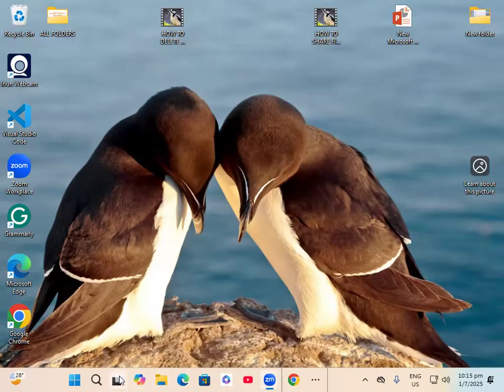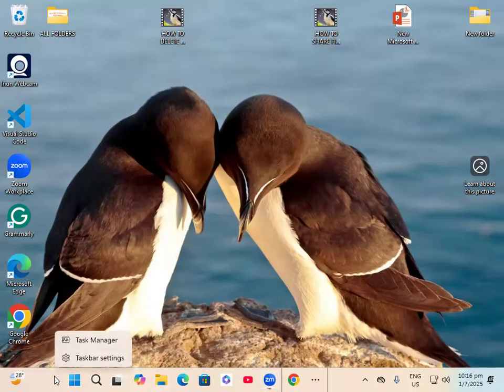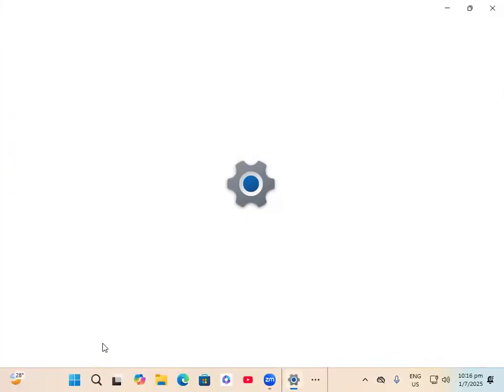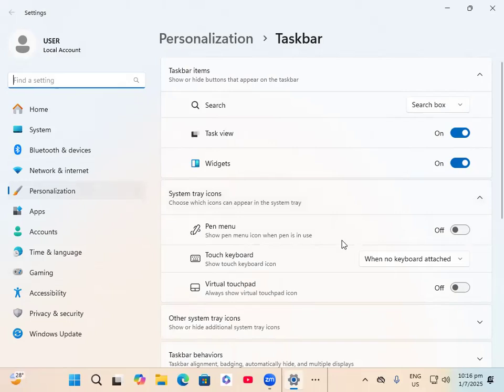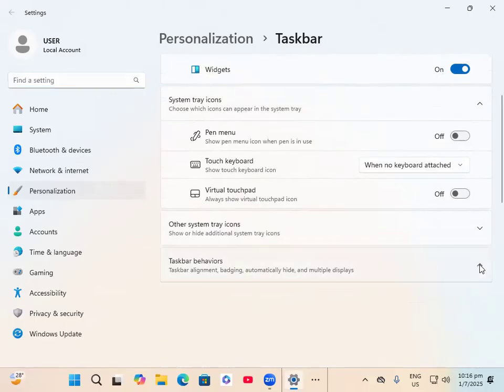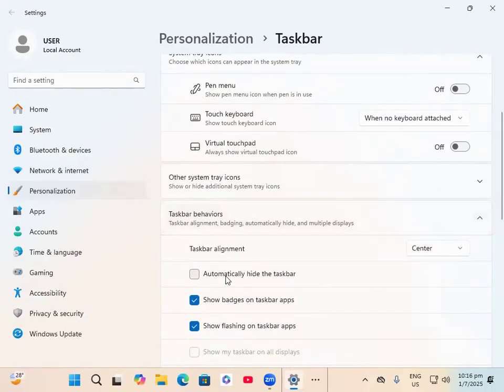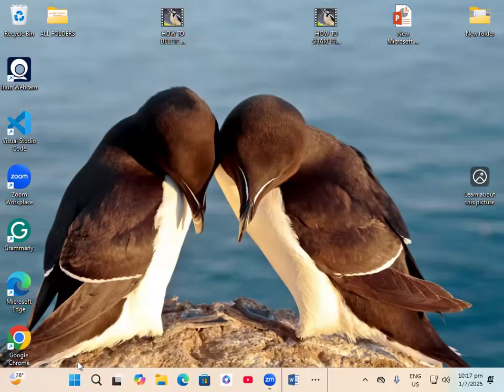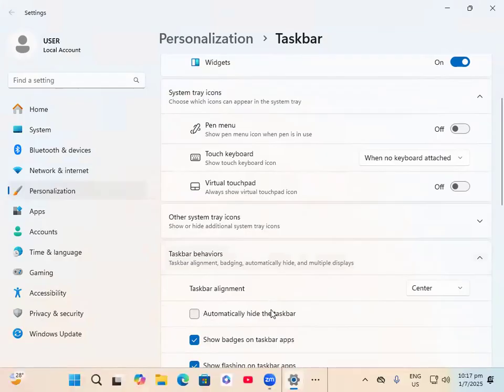HOW TO HIDE TASKBAR IN WINDOWS 11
Press and hold (or right-click) any empty space on the taskbar, select Taskbar settings, select Taskbar behaviors, and select Automatically hide the taskbar. To see the taskbar after it's hidden, hover your mouse over, or touch, the bottom edge of your screen.